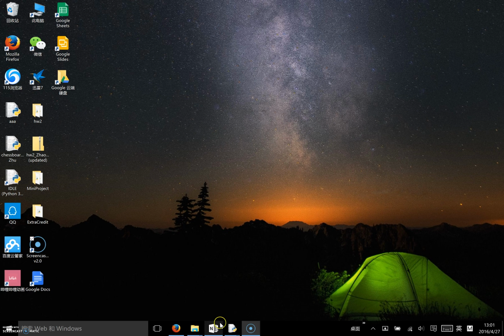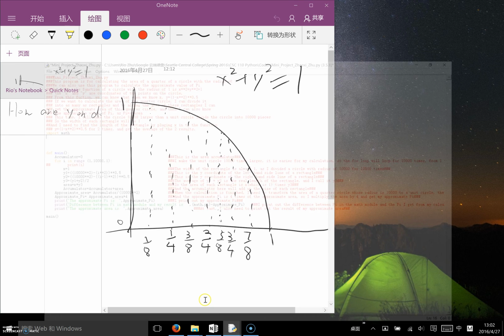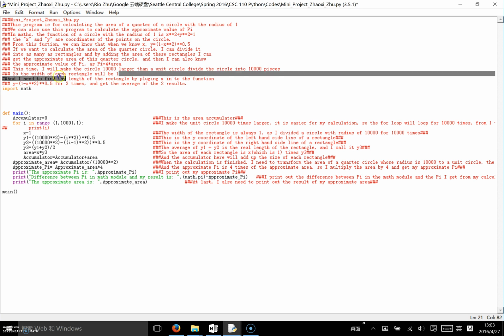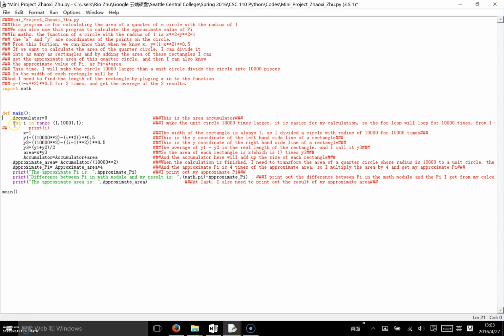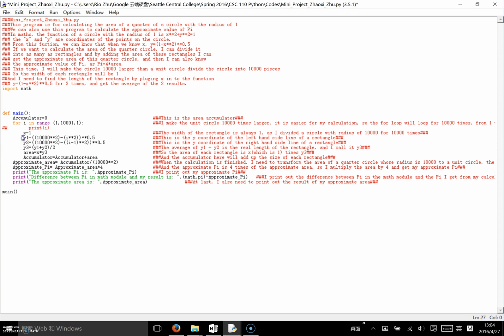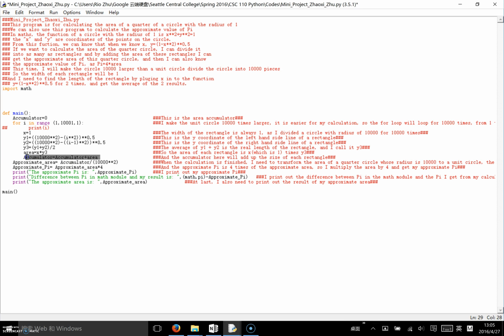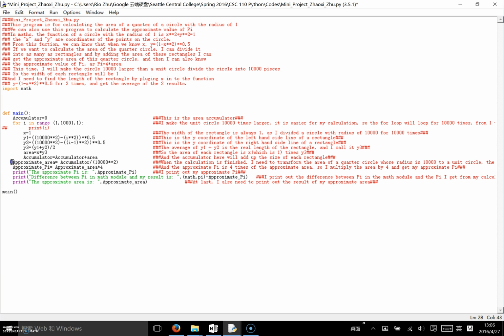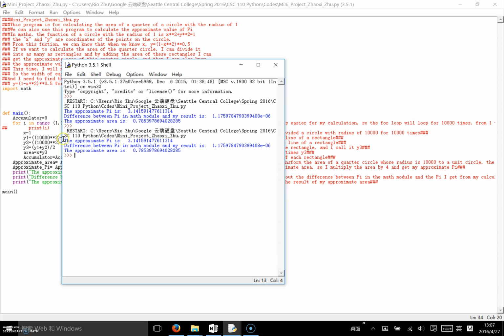Mini Project Rio Zhu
CSC-110 Python
Professor: Clarke Wellman
Mini Project--finding the approximate area of a quarter of a unit circle.